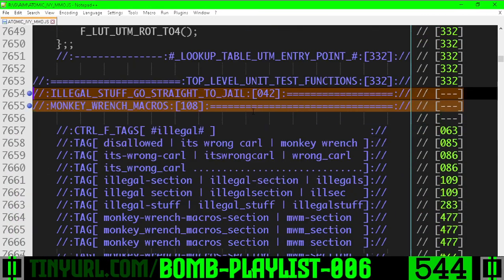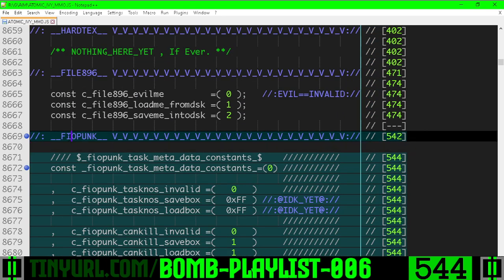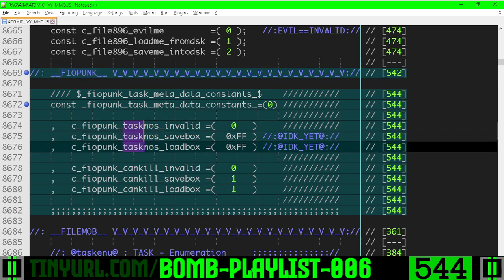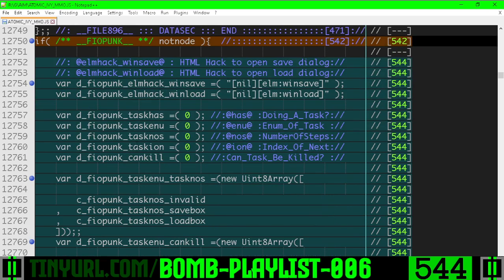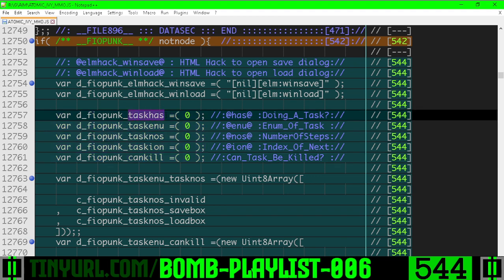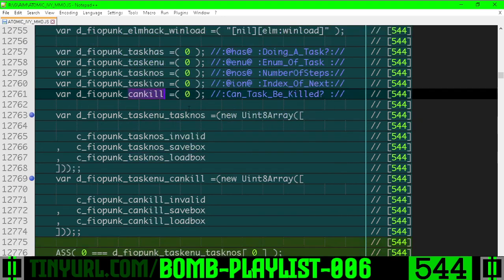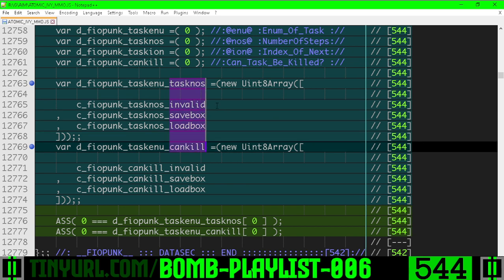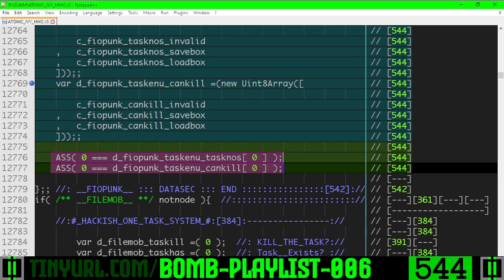544 : FILE896 : #44 : FIOPUNK #03